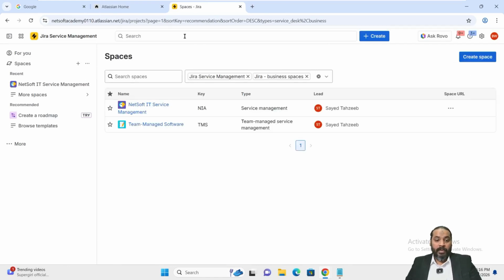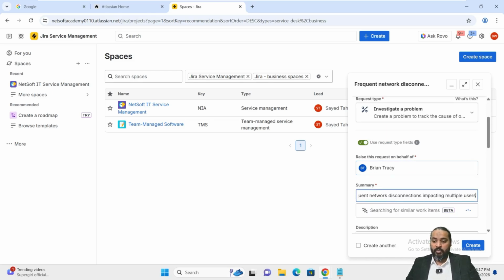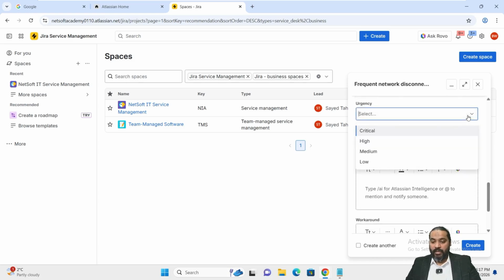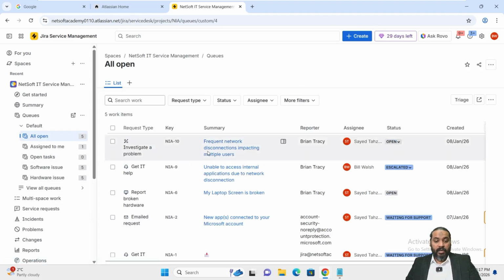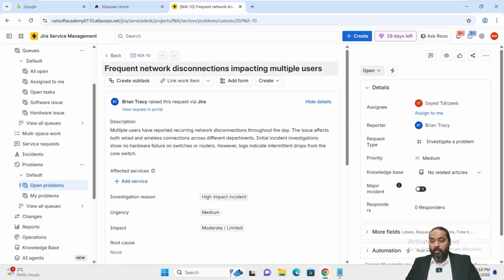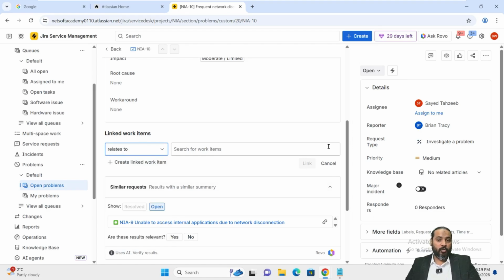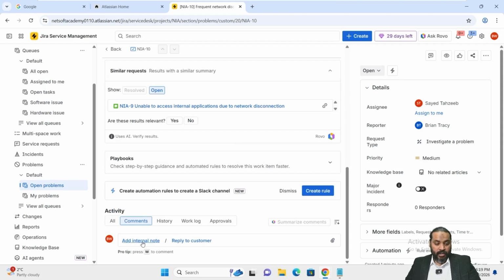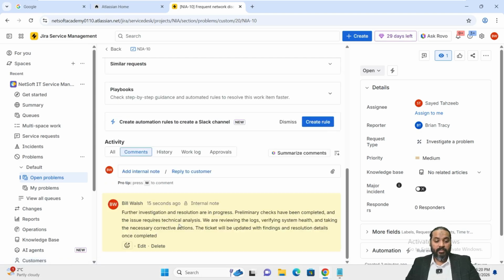Jira Administration for Cloud - Creating a Problem Ticket - Lab 50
In this episode we discuss: How to create a Problem ticket and link related Incidents using Jira Service Management following ITIL best practices. Learn step-by-step problem investigation, impact analysis, and incident linking to improve IT service stability and root cause management.